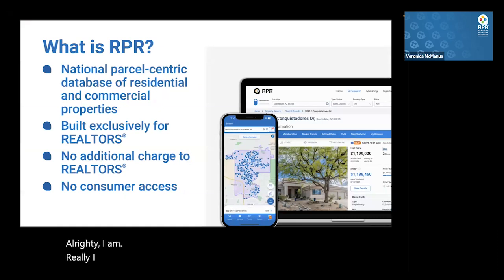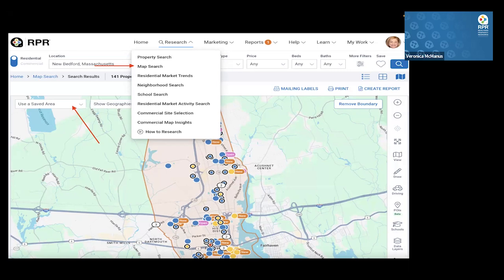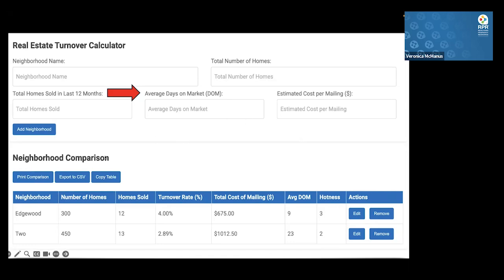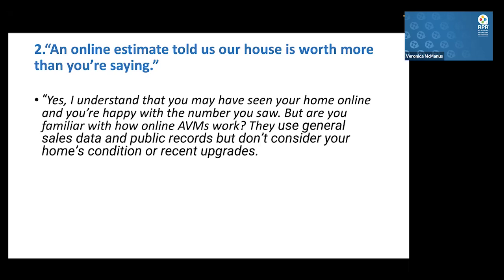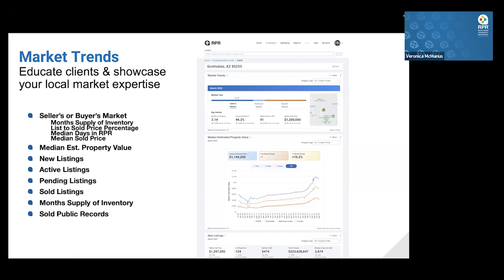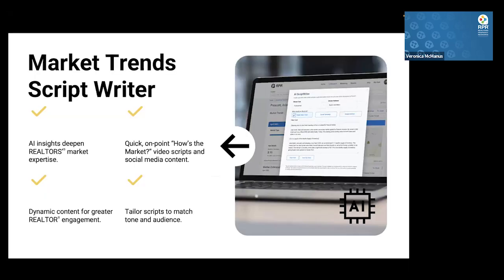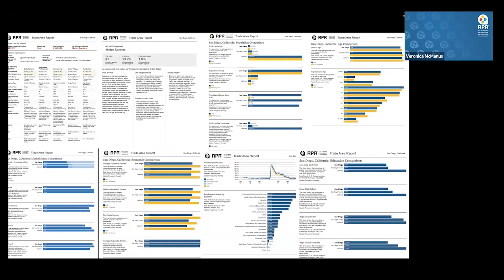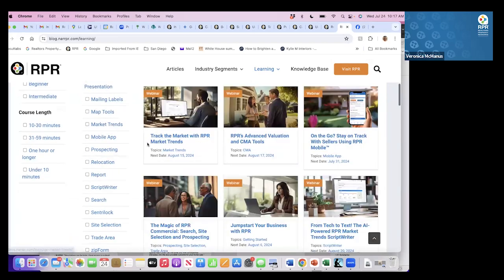ENGAGE! Online Technology Forum ~ Five High-Octane RPR Tools You Can Implement Today!